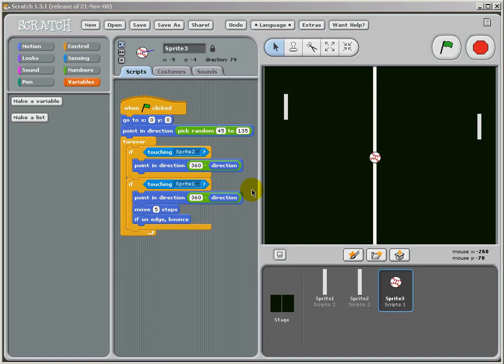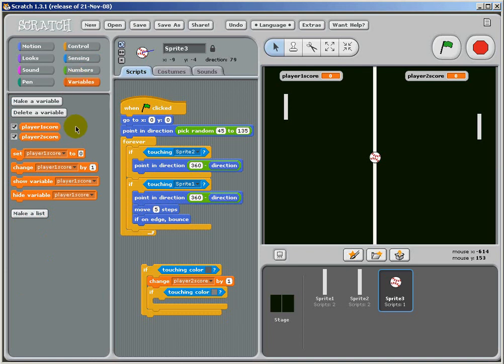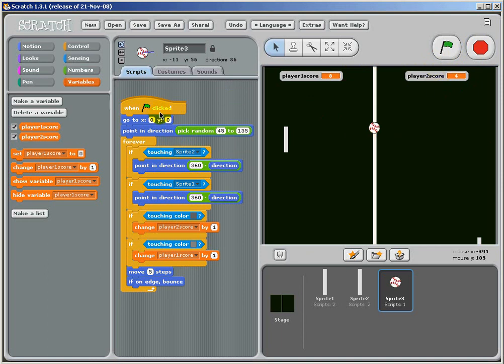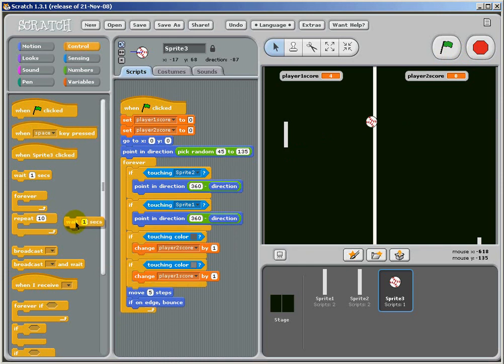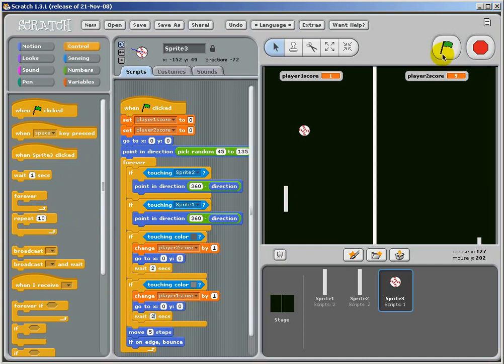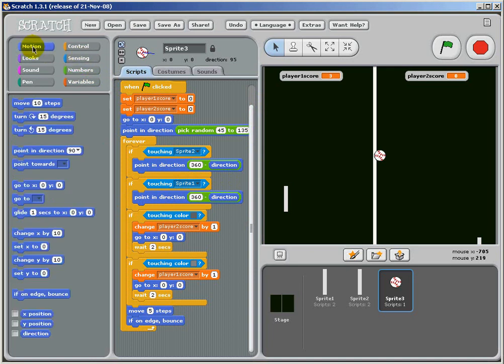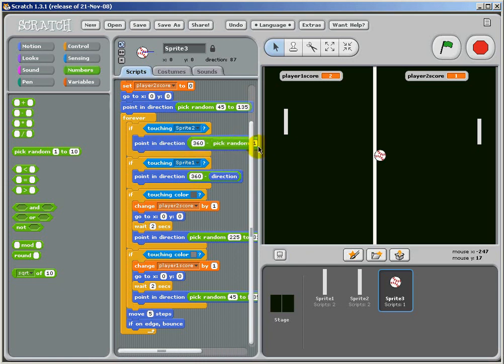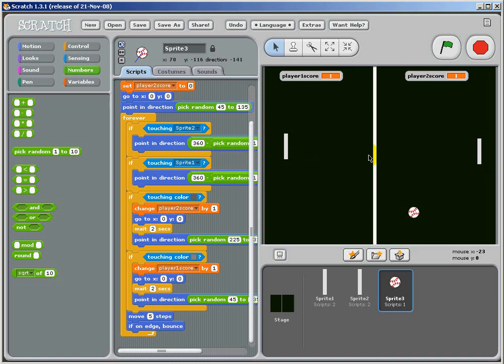Scratch Training Video #4 -Pong Scoring and Random Element